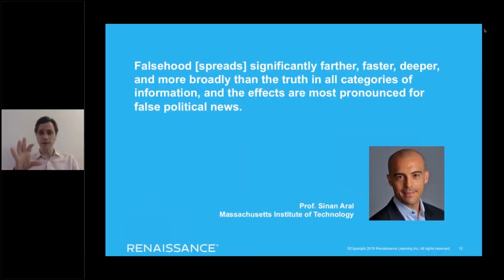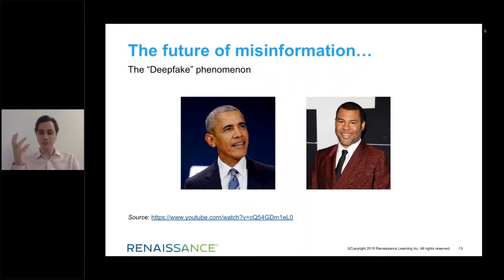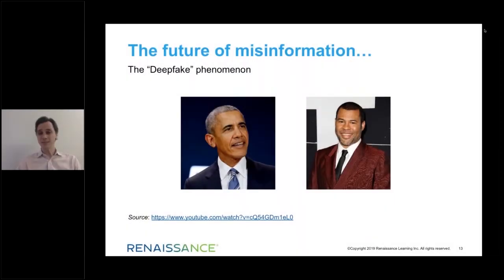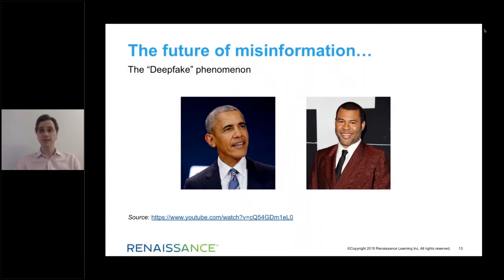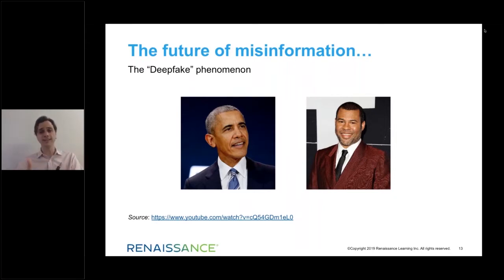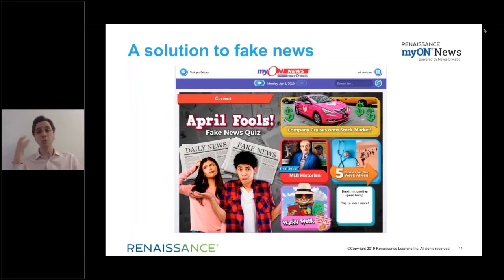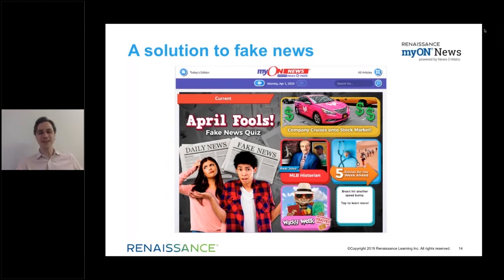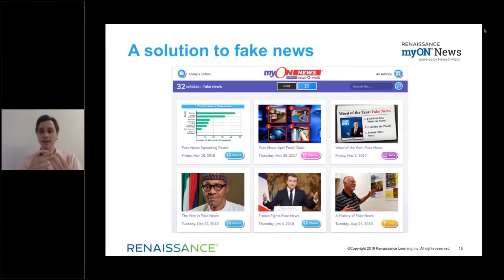The Truth about Misinformation - myON® News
Are your students falling for fake news? Russell Kahn, the editor of myON News, powered by News-O-Matic, shares surprising insights.

Renaissance®️ is a leader in pre-K–12 learning analytics—enabling teachers, curriculum creators, and educators to drive phenomenal student growth. Renaissance’s solutions help educators analyze, customize, and plan personalized learning paths for students, allowing time for what matters—creating energizing learning experiences in the classroom.